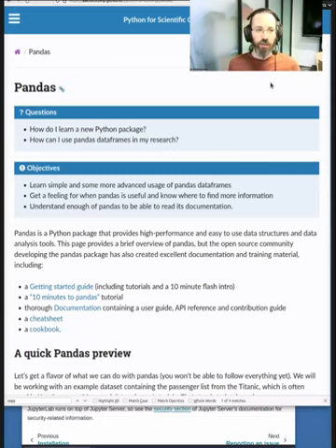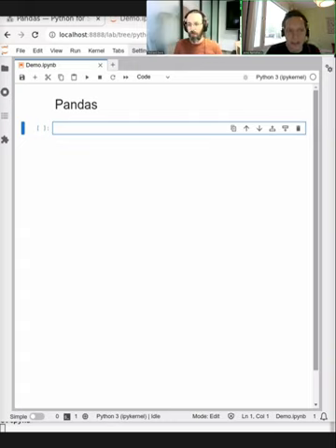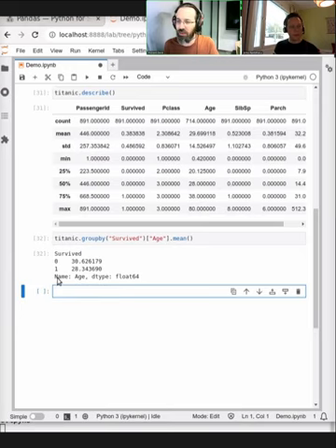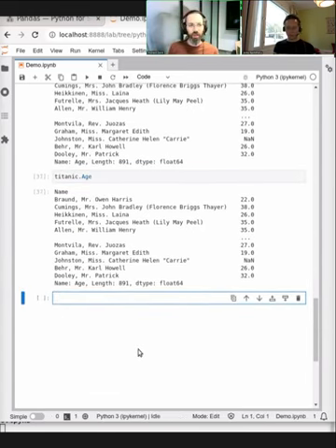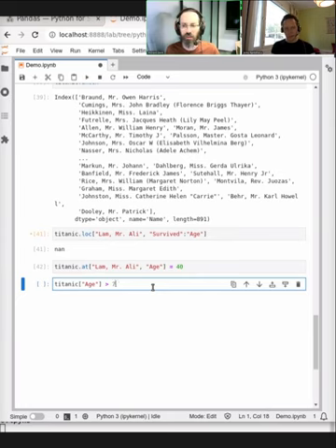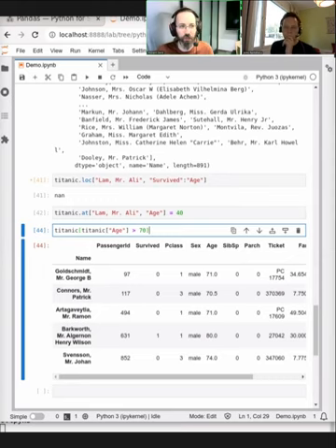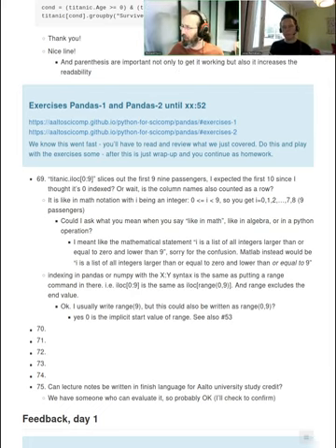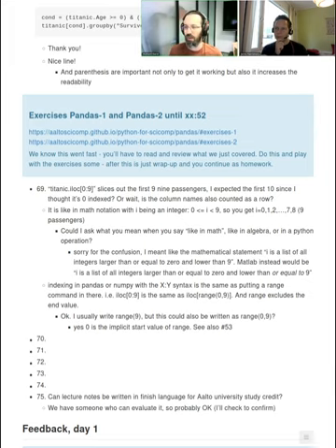1.5 Pandas 1/2 - Python for Scientific Computing 2023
Pandas is the standard tabular data package for Python.  It allows you to do plenty of operations quickly and seamlessly.  In this lesson, we go over the basics of using Pandas.  After this lesson, you won't know everything but you will be able to read the docs and figure out from more yourself, which is what almost everyone has to do anyway.

Continued in part 2: ... coming tomorrow

00:00 What is pandas?
02:14 A quick overview
08:38 Demo and basic structure of a DataFrame
17:08 Tidy data
23:40 Exercises Pandas-1 and Pandas-2
24:26 Summary of pandas so far
29:30 Done for the day, wrap-up and Q&A, feedback of the day